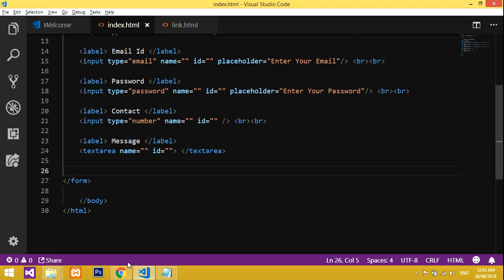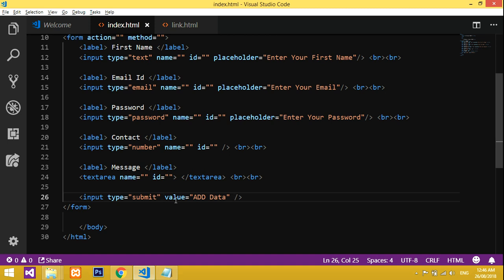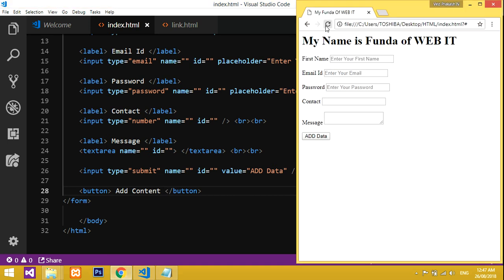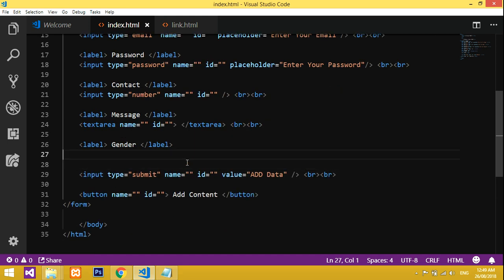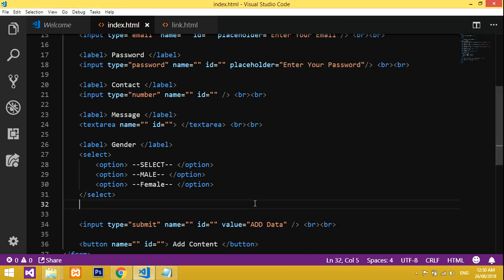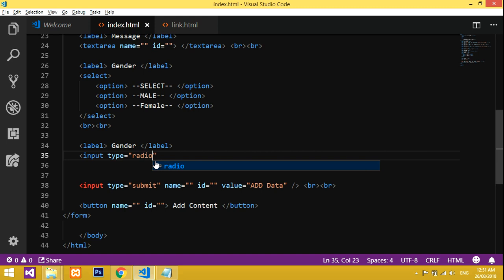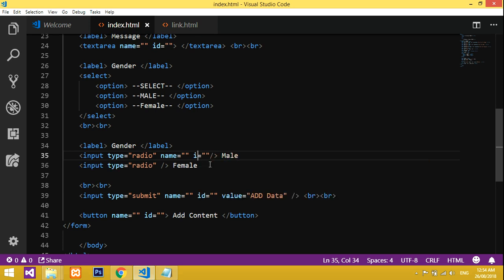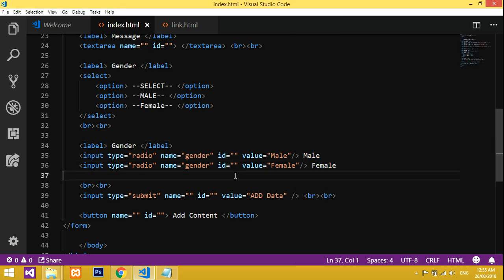HTML - Basics for Beginners - PART - 6 ( Learn HTML )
In this video... it is just done the Basic of HTML. It is only for the Beginner's
to understand the HTML and how it Works it. Like the Basic staffs of it.
i.e... Structure of HTML and many more things.

Please.. Watch Full Series.. so it will be very simple and clear.